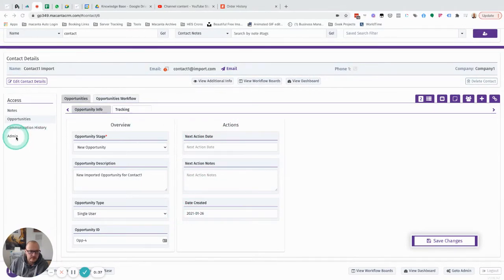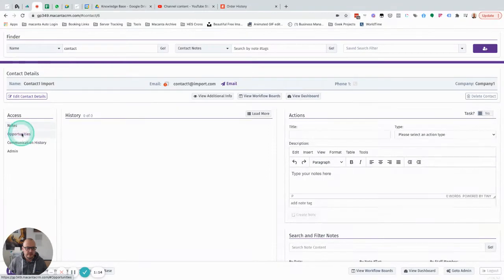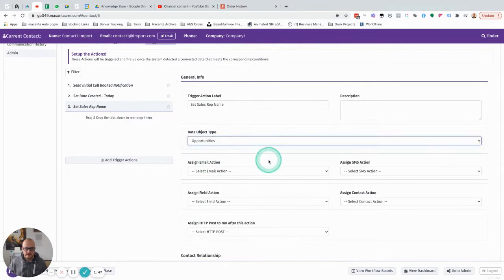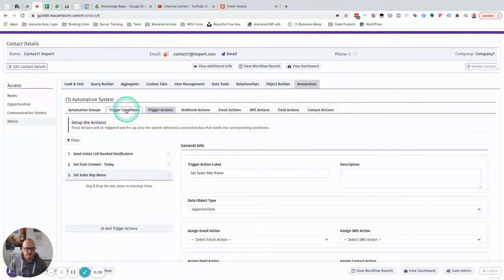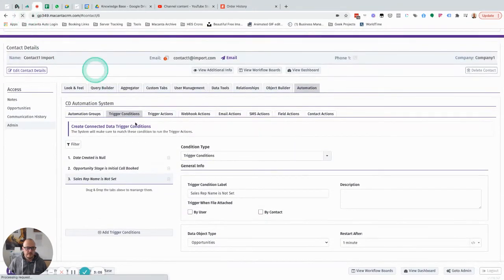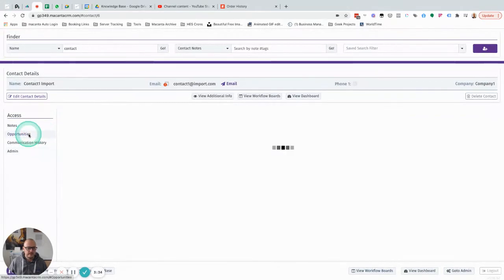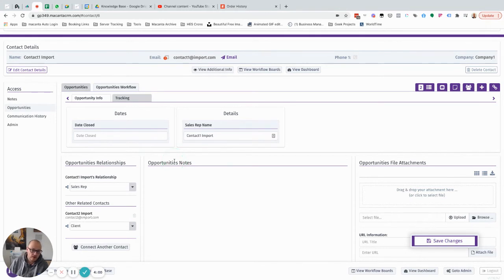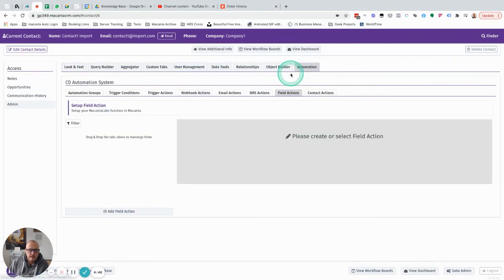26 - Using Merge Fields in Automation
How to use Merge Tags (Merged Values) in Macanta Automation.